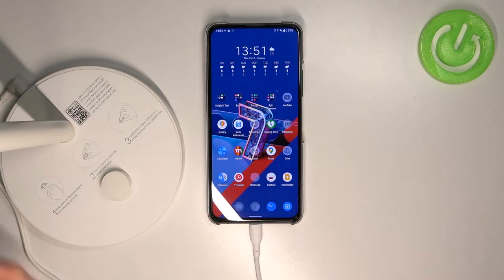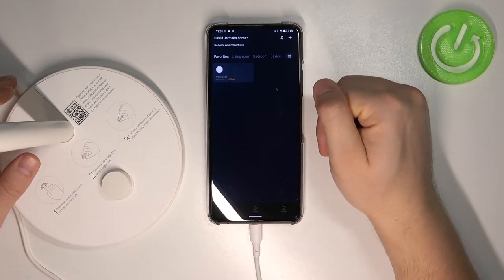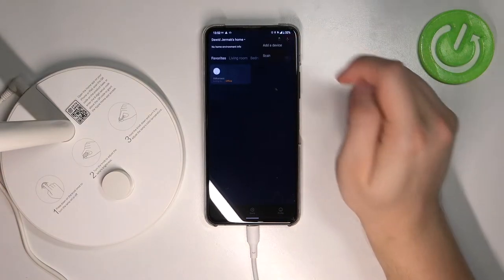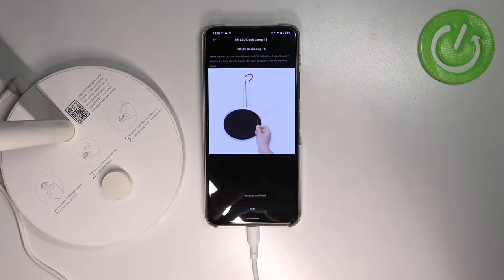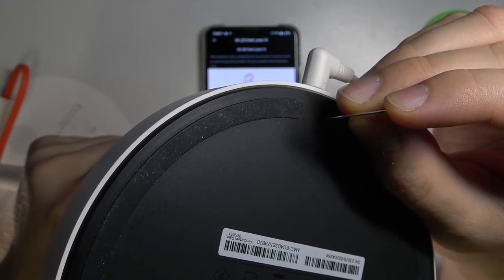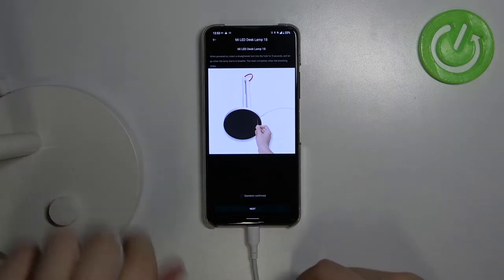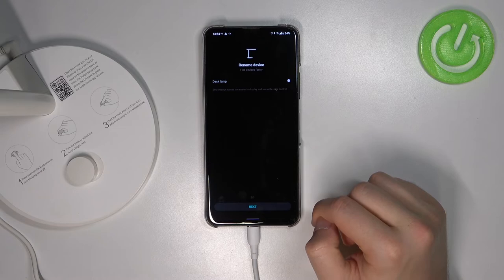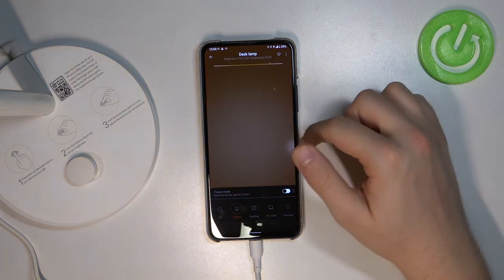How to Connect Xiaomi Mi LED Desk Lamp 1S with Phone? Android Device & iPhone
To connect your phone to the Xiaomi Mi Desk Lamp 1S you need to download the Xiaomi - Mi Home app, which you can find in the Google Play Store or App Store depending on which device you are using - iPhone iOS or Android.

How to Pair iPhone with Xiaomi Mi LED Desk Lamp 1S? How to Link iPhone with Xiaomi Mi LED Desk Lamp 1S? How to Link Android with Xiaomi Mi LED Desk Lamp 1S Phone? How to Pair Android with Xiaomi Mi LED Desk Lamp 1S?